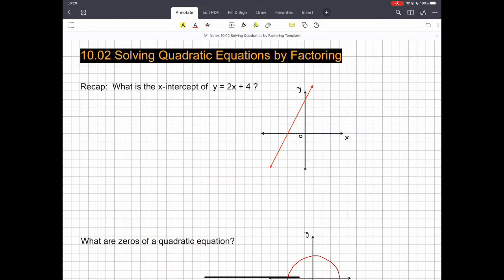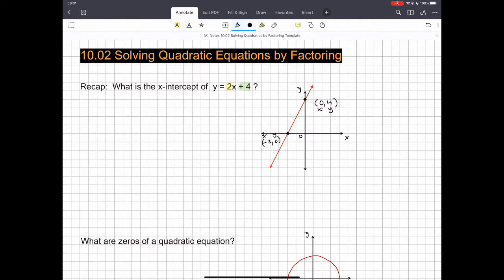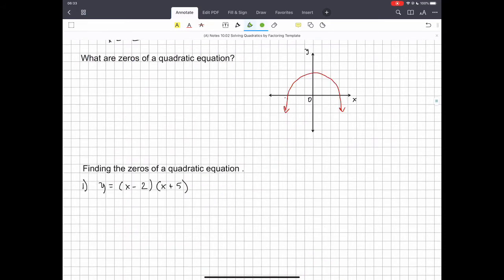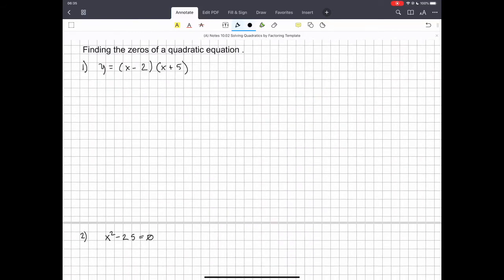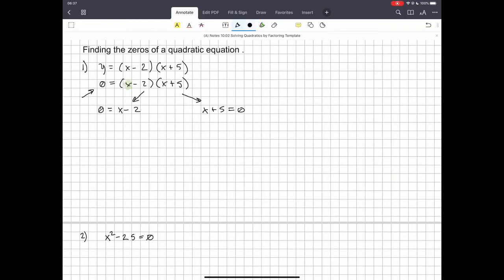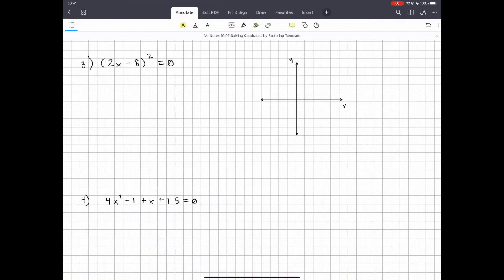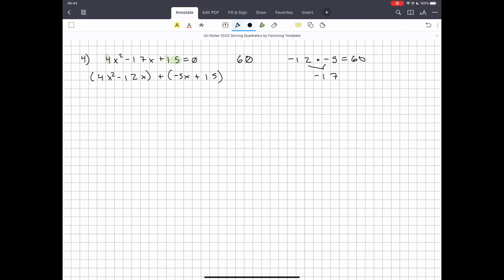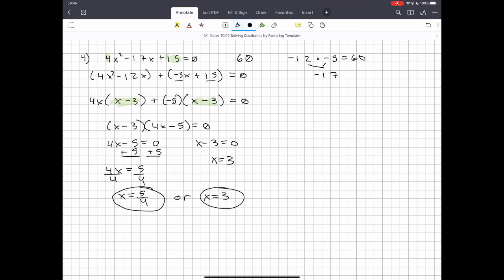Algebra 1 - Solving Quadratics by Factoring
In this video we will look at solving quadratic equations by factoring. This brief video is intended for students enrolled in Algebra 1 or for students in Algebra 2 that need to review.

BROWSER: BRAVE. Secure and you can earn free crypto while you're searching the web!

Mathspace: Algebra 10.02